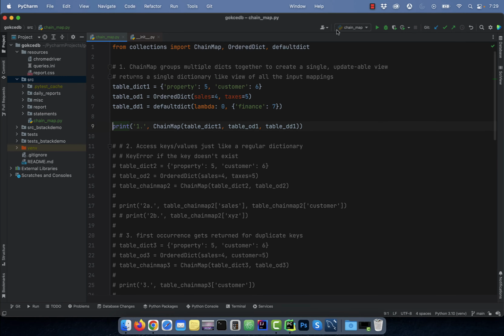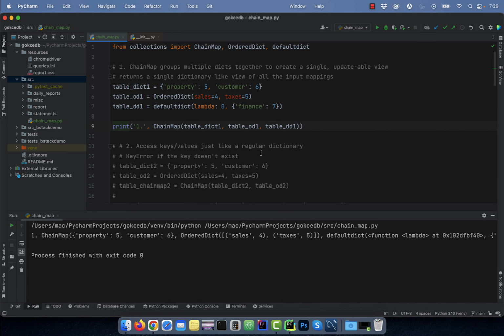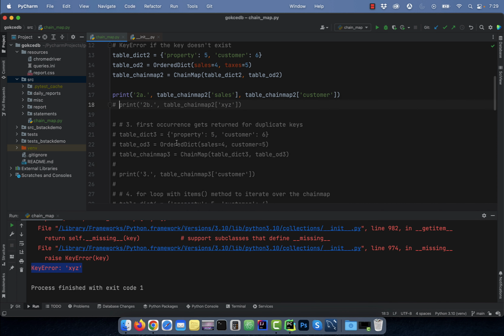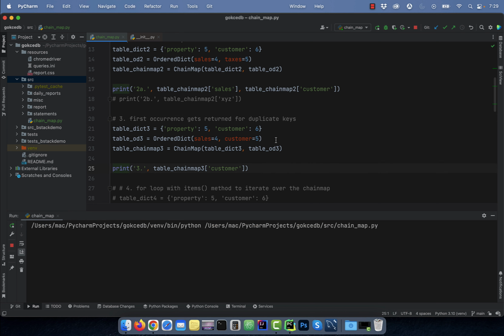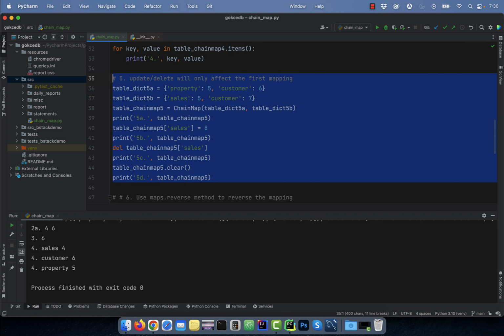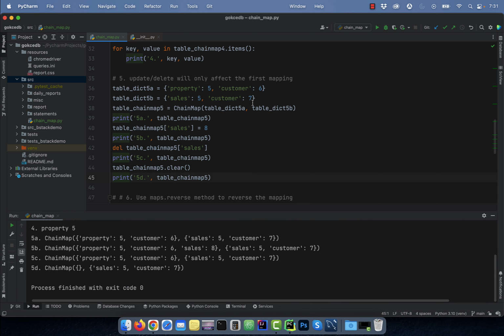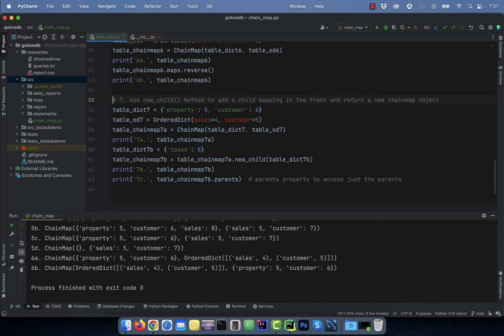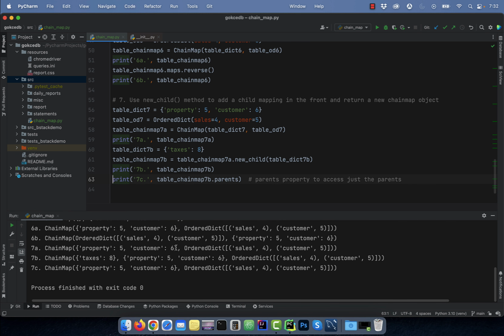ChainMap In Python: 7 Things (2 Min) To Know | ChainMap Container Collections Module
In this tutorial, you'll learn how to use ChainMap container in Python from the collections modules.

Video Transcript:
Hi guys, this is Abhi from Gokcedb. In this video, you're going to learn seven ways to use the chain map container from the collections module in Python. Number one, the chain map groups multiple dictionaries together to create a single updatable view.

It returns a dictionary-like view of all input mappings. Here I'm creating a chain map from a regular dictionary an ordered dict and a default dick. Number two, you can access key-value pairs in a chain map just like a regular dictionary and if the key doesn't exist you'll get a key error.

Number three, when there are duplicate keys in a chain map the first occurrence gets returned. In this example, I have a customer key in both table dict and table od. In this chain map the customer key from the table dick gets returned.

Number four, you can use a for loop with the items method to iterate over the items in a chain map just like a regular dictionary. Number five, updating or deleting a key will only affect the first mapping in a chain map. In this example, I'm first adding a new key called sales to the first mapping then deleting the key cells, and finally clearing the whole first mapping.

Note, the second mapping of table dict 5b was not affected by all these operations. Number six, use the maps dot reverse method to reverse the mapping in a chain map. Last but not the least number seven.

Use the new underscore child method to add a child mapping in the front and return a new chain map object. Here I'm adding a new child called table to underscore dict 7b to an existing chain map and returning a new chain map object. Note, you can use the dot parents property to access just the parents as well.

from collections import ChainMap, OrderedDict, defaultdict

# 1. ChainMap groups multiple dicts together to create a single, update-able view
# returns a single dictionary like view of all the input mappings
table_dict1 = {'property': 5, 'customer': 6}
table_od1 = OrderedDict(sales=4, taxes=5)
table_dd1 = defaultdict(lambda: 0, {'finance': 7})

print('1.', ChainMap(table_dict1, table_od1, table_dd1))

# 2. Access keys/values just like a regular dictionary
# KeyError if the key doesn't exist
table_dict2 = {'property': 5, 'customer': 6}
table_od2 = OrderedDict(sales=4, taxes=5)
table_chainmap2 = ChainMap(table_dict2, table_od2)

print('2a.', table_chainmap2['sales'], table_chainmap2['customer'])
# print('2b.', table_chainmap2['xyz'])

# 3. first occurrence gets returned for duplicate keys
table_dict3 = {'property': 5, 'customer': 6}
table_od3 = OrderedDict(sales=4, customer=5)
table_chainmap3 = ChainMap(table_dict3, table_od3)

print('3.', table_chainmap3['customer'])

# 4. for loop with items() method to iterate over the chainmap
table_dict4 = {'property': 5, 'customer': 6}
table_od4 = OrderedDict(sales=4, customer=5)
table_chainmap4 = ChainMap(table_dict4, table_od4)

for key, value in table_chainmap4.items():
    print('4.', key, value)

# 5. update/delete will only affect the first mapping

# 6. Use maps.reverse method to reverse the mapping

# 7. Use new_child() method to add a child mapping in the front and return a new chainmap object
table_dict7 = {'property': 5, 'customer': 6}
table_od7 = OrderedDict(sales=4, customer=5)
table_chainmap7a = ChainMap(table_dict7, table_od7)
print('7a.', table_chainmap7a)
table_dict7b = {'taxes': 8}
table_chainmap7b = table_chainmap7a.new_child(table_dict7b)
print('7b.', table_chainmap7b)
print('7c.', table_chainmap7b.parents)  # parents property to access just the parents